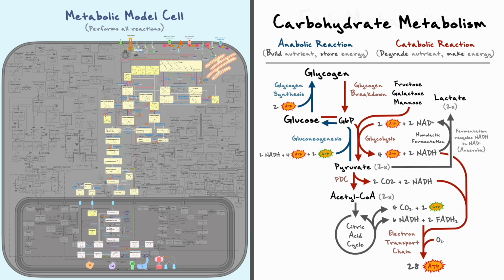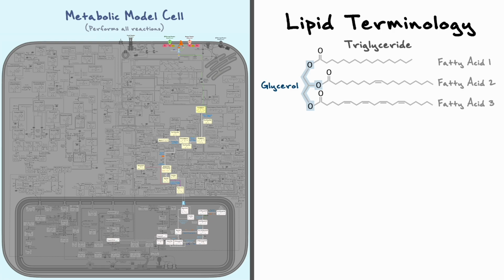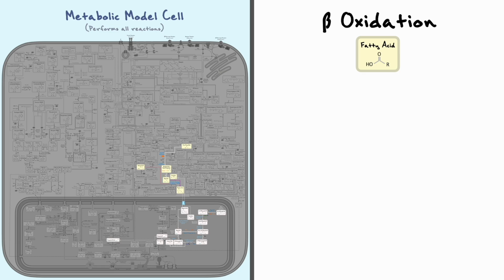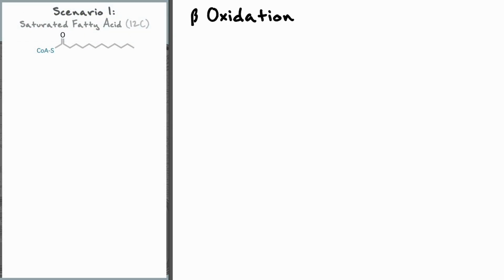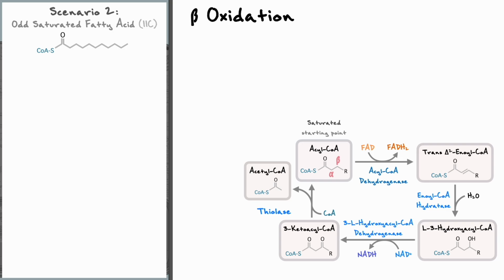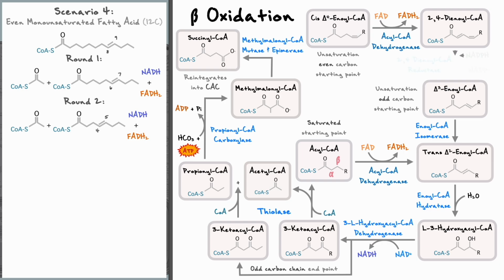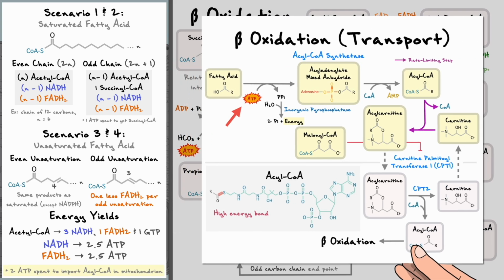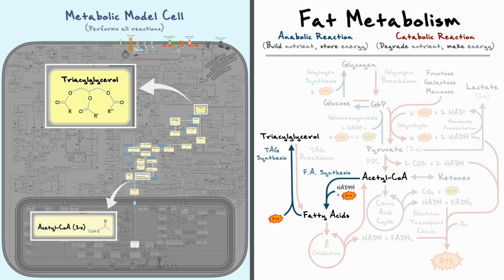Fatty Acid Catabolism Explained (Beta oxidation, Ketogenesis, Lipolysis, Carnitine Shuttle) | Clip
In this video, we will cover the main pathways that make the catabolism of fatty acids. Namely, we will cover lipolysis, beta oxidation and ketogenesis. For beta oxidation we will discuss how saturated and unsaturated fats get processed.

TIMESTAMPS

0:00 Introduction
0:18 Overview of lipid metabolism
3:44 Lipid terminology
6:31 Lipolysis (triglyceride breakdown)
8:31 Carnitine shuttle (beta oxidation transport)
12:03 Beta oxidation: even saturated fatty acid
16:30 Beta oxidation: odd saturated fatty acid
18:00 Beta oxidation: monounsaturated fatty acid (odd bond)
20:00 Beta oxidation: monounsaturated fatty acid (even bond)
21:24 Beta oxidation: summary & products
25:08 Ketogenesis
29:14 Conclusion

RESOURCES

Textbooks
1. Lodish: Molecular Cell Biology (9th ed., 2022)
2. Voet: Fundamentals of Biochemistry (5th ed., 2016)

Scientific articles
3. Webb: Structures of human phosphofructokinase-1 and atomic basis of cancer-associated mutations (2015)

4. Crocher: Crystal structure of heart 6-phosphofructo-2-kinase/fructose-2,6- bisphosphatase (PFKFB2) and the inhibitory influence of citrate on substrate binding (2017)

5. Revel: Electron microscopy of glycogen (1964)

6. McCommis: Mitochondrial pyruvate transport: a historical perspective and future research directions (2015)

7. Škerlová: Structure of the native pyruvate dehydrogenase complex reveals the mechanism of substrate insertion (2021)

8. Denton: The hormonal regulation of pyruvate dehydrogenase complex (1996)

9. Baradaran: Crystal structure of the entire respiratory complex I (2013)

10. Maier: The crystal structure of a mammalian fatty acid synthase (2008)

11. Saltiel: Insulin signaling in health and disease (2021)

12. Rahman: Role of Insulin in Health and Disease: An Update (2021)

13. Gao: α-cell electrophysiology and the regulation of glucagon secretion (2023)

CREDITS